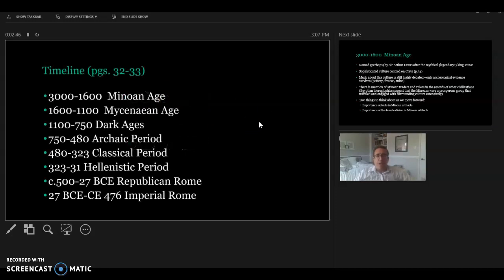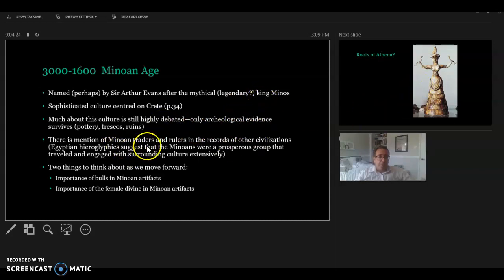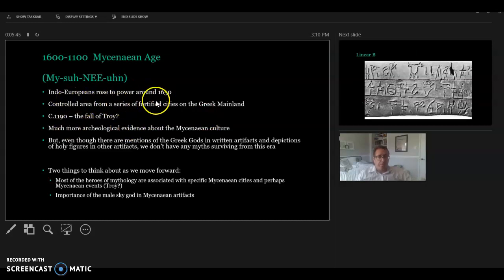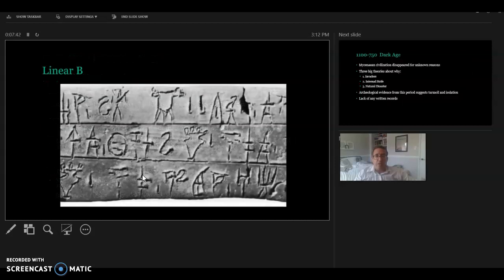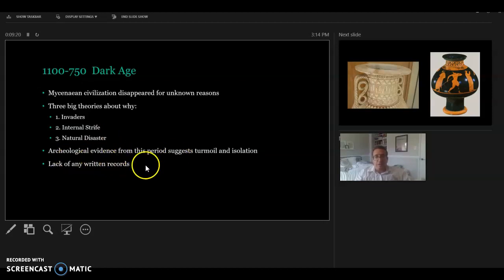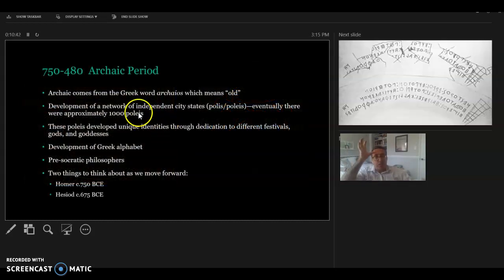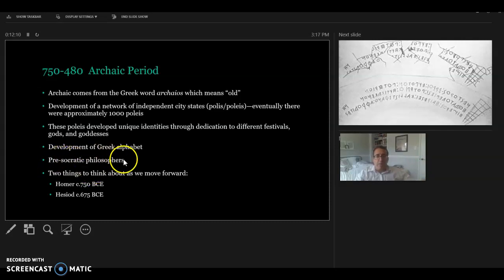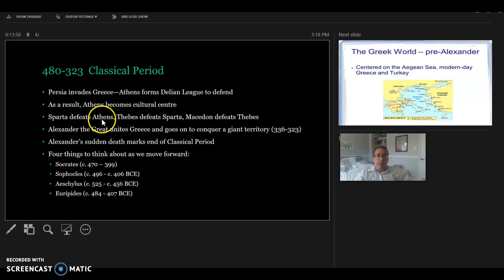Intro to Greek Myth, Part 1